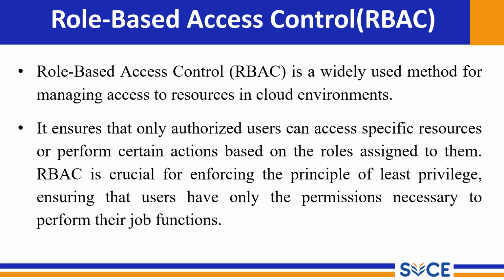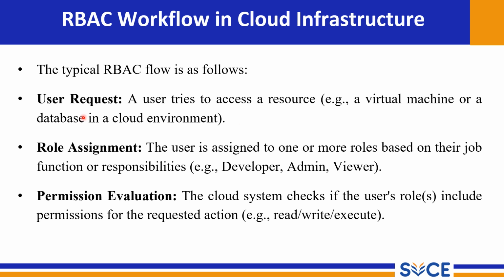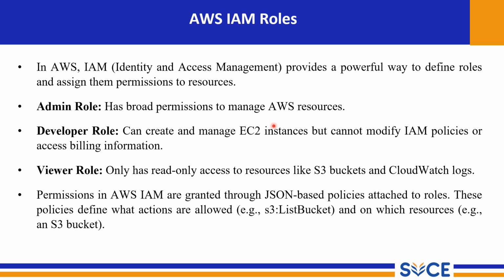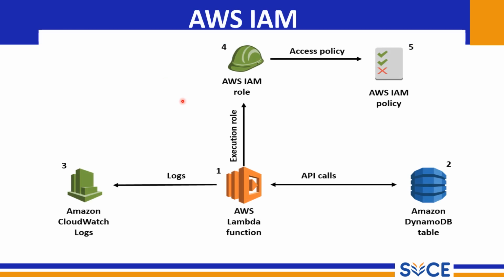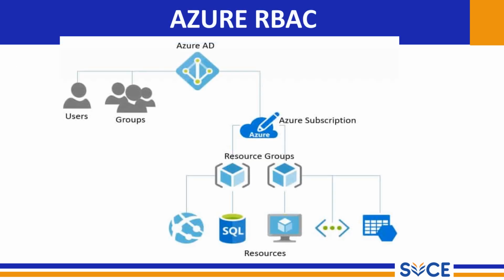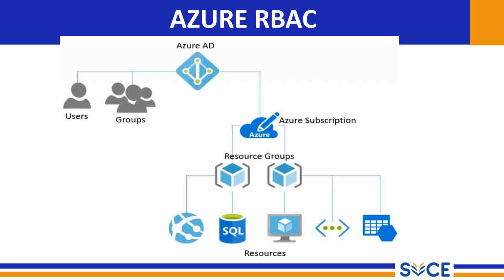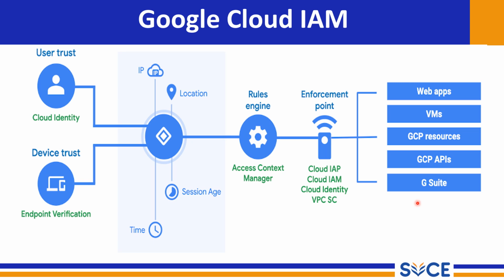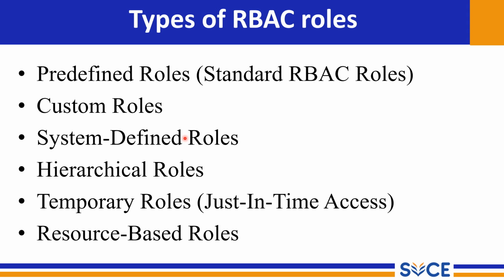CS22057 U3 _3 _Role based access control